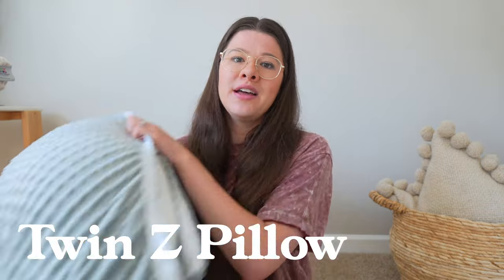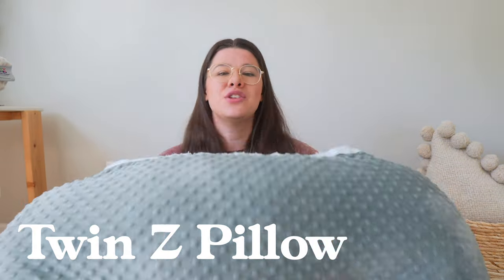Twin Newborn Must-haves from a Twin Mom!! (What I would actually get again for my twin babies)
This video is a compilation of my TOP newborn twin favorites, including products we loved that are specific to having twins and multiples as babies! These made life with twins, even in the craziness, actually enjoyable and a true joy in the season of having tiny babies!

✨ JOIN OUR EXCLUSIVE WEEKLY NEWSLETTER!!! We share new favorites, exclusive discounts, family updates, and more!!

SHOP OUR FAVS:
☀︎ Amazon storefront